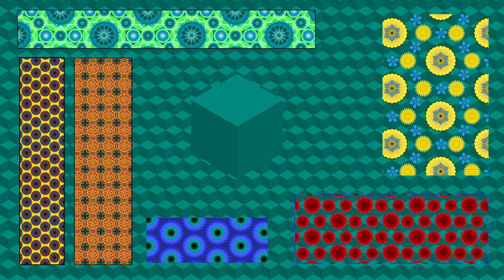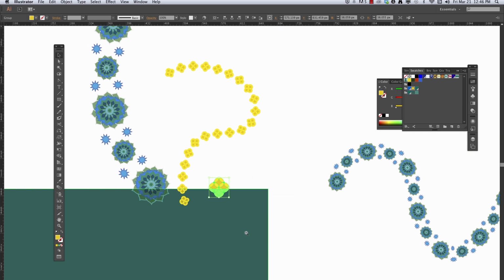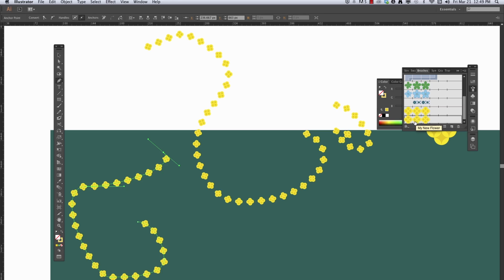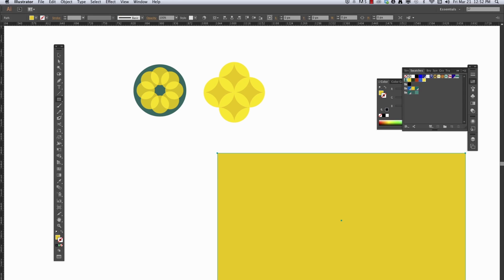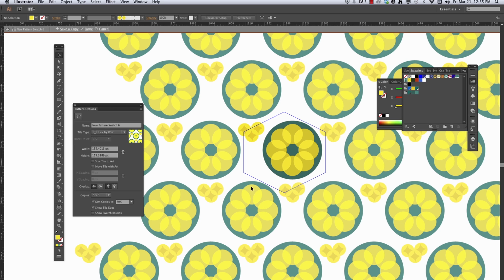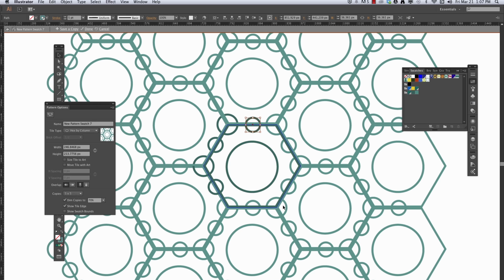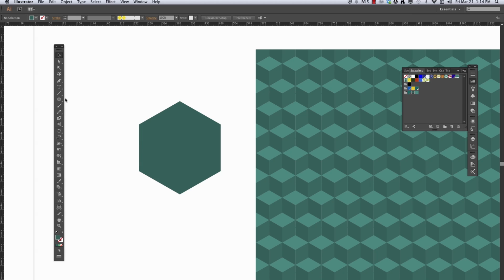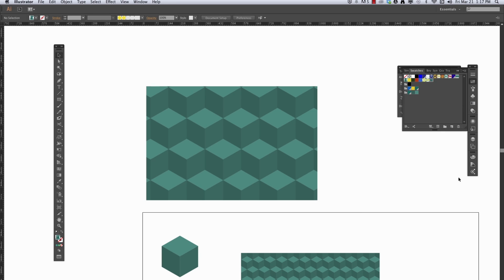Adobe Illustrator- Circular Designs Part 5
In part 5:
some things to do with your circular designs-
pattern brushes & pattern fills